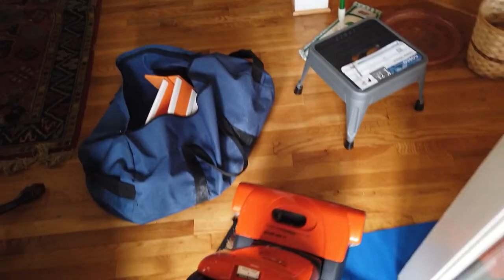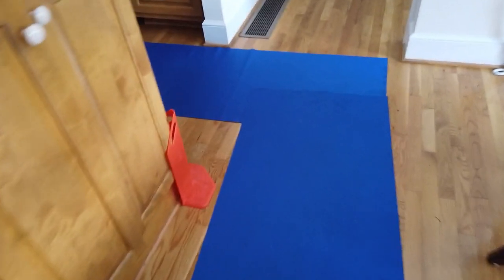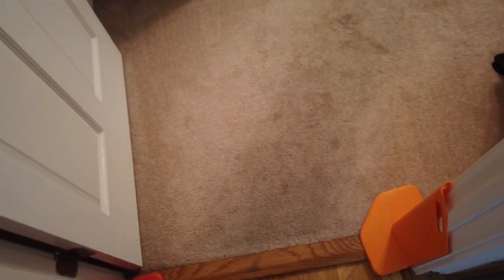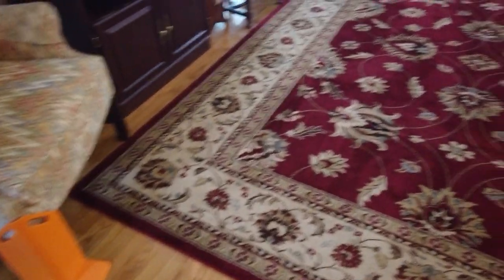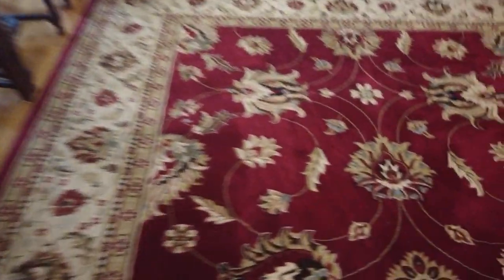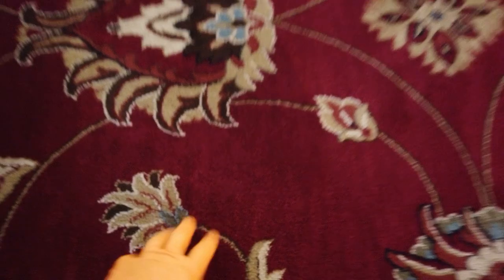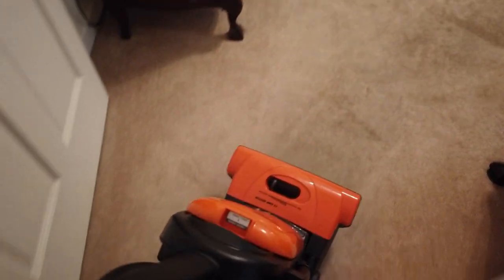Pre-vacuum Vlog #6 || Area rug and bedroom pre-vacuum for new customer